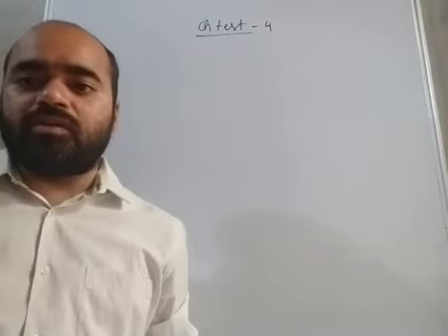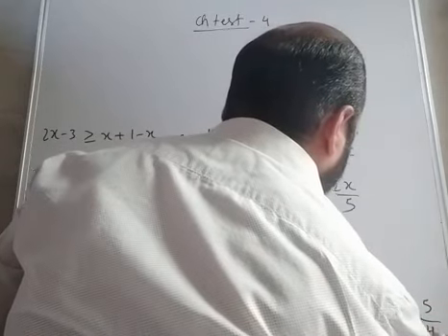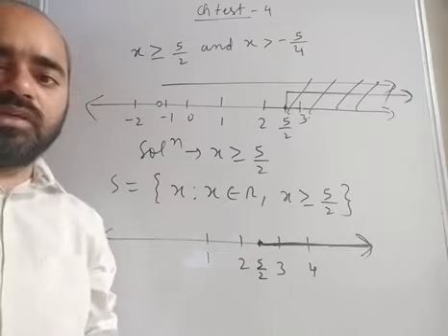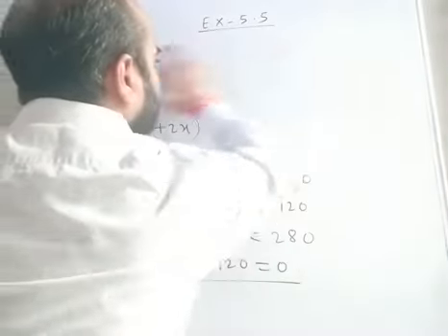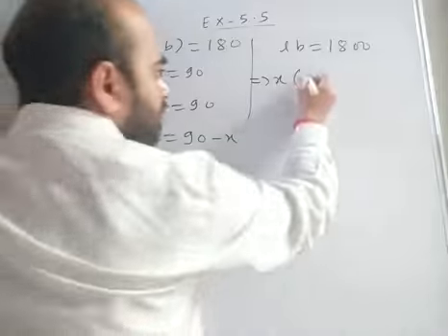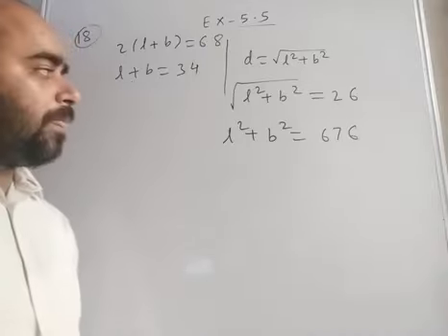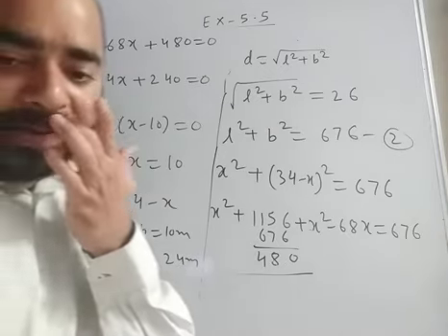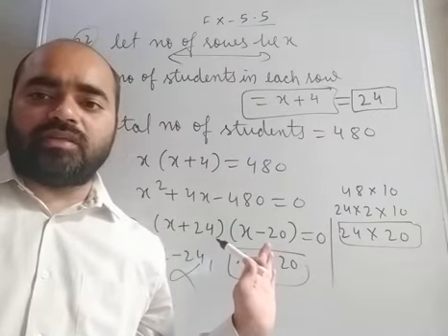Quadratic Equations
Ajeet  Mathematics